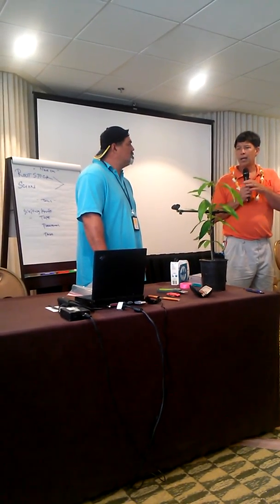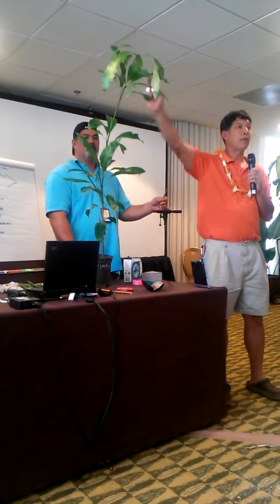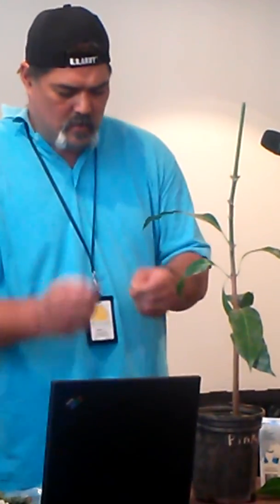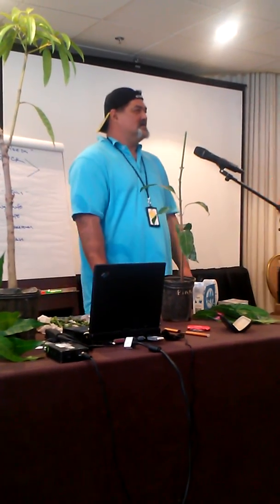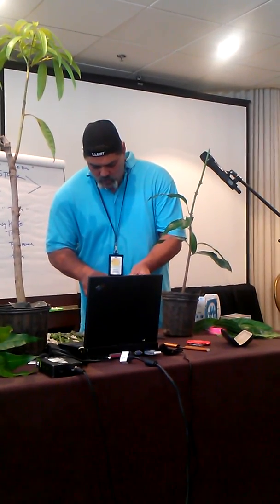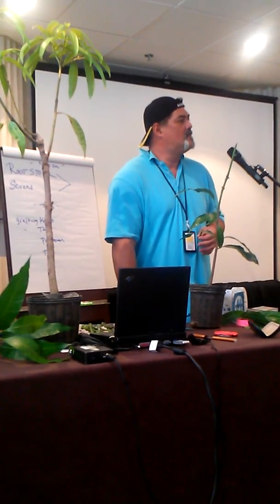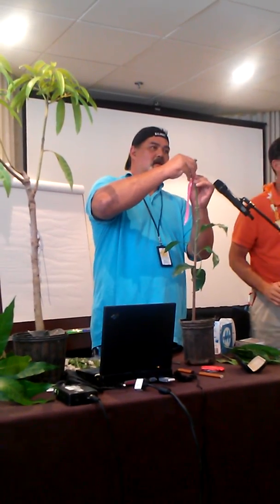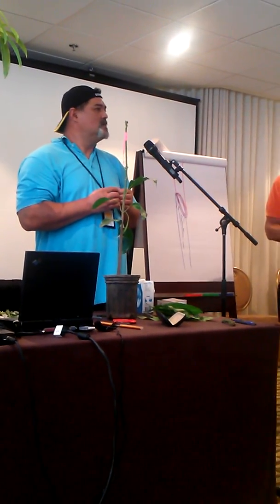mango's @ the moana festival 2013 "Grafting Demonstration"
I was invited to do a grafting demonstration at the Mango's at the Moana Festival today and I thought I'd share my presentation with you, it was a blast, I really enjoyed it and I was quite honored to have been invited to this event to share my knowledge.